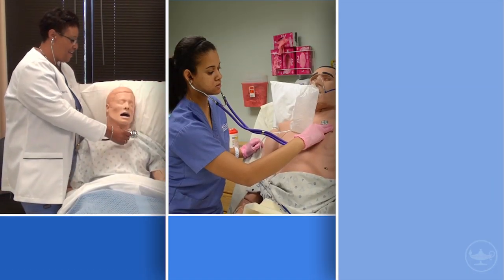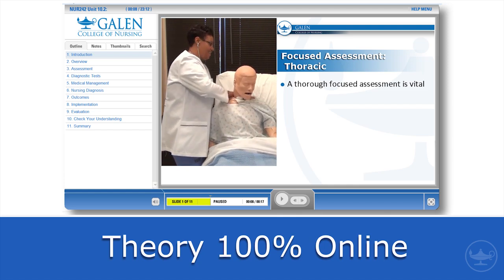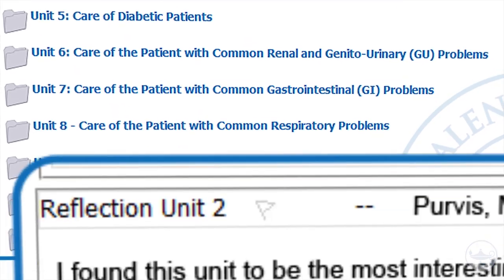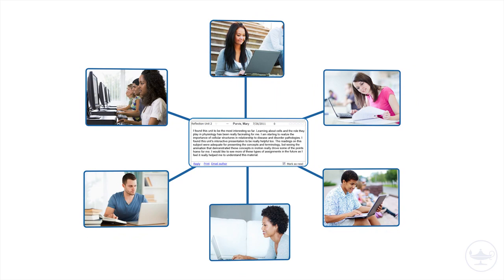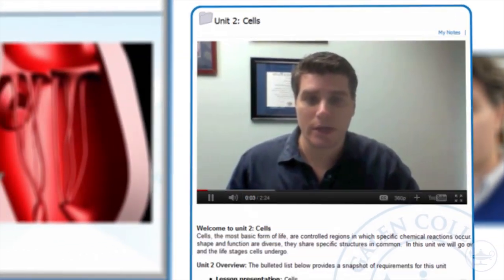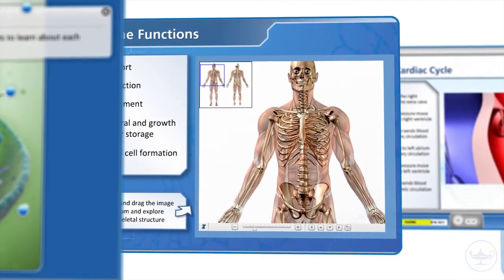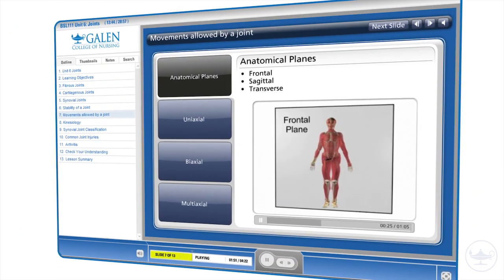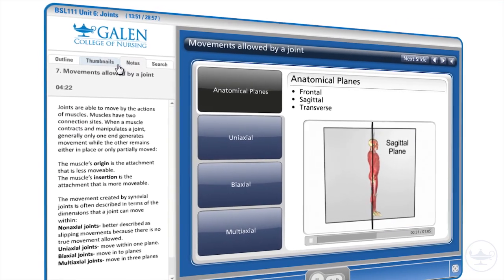Explore RN Bridge Online-Galen College of Nursing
As a Licensed Practical Nurse, you understand the nursing profession, and you know how important nurses are to each and every patient. Now that you know what it takes, why not take the next step -- bridge your LPN to a Registered Nurse degree. Galen College of Nursing now offers an Evening Online LPN-to-RN Bridge program to help you earn the degree you want at the pace and with the flexibility you need.  Through this 18-month program, most coursework is completed online, so you can continue working as an LPN while you earn your degree. With this online option, make only the trips you need to campus or healthcare facilities for labs, assessments and clinicals, held conveniently in the evenings and/or on weekends. Galen has campuses in Cincinnati, Ohio; Louisville, Kentucky; San Antonio, Texas, and Tampa Bay, Florida. For more information on how to enroll,